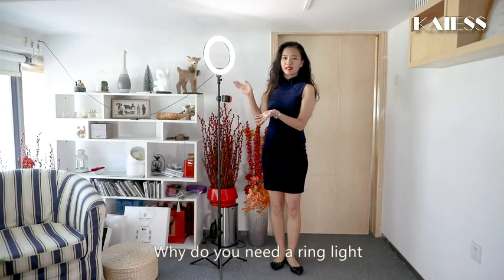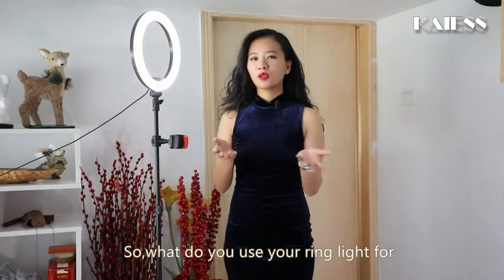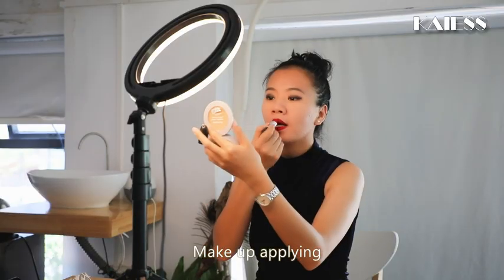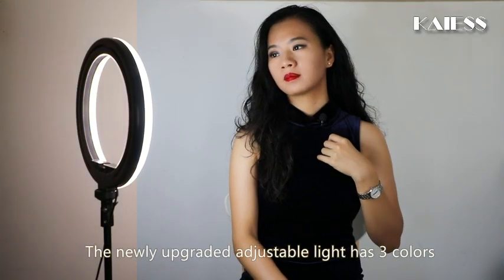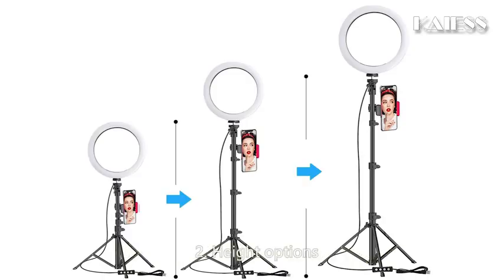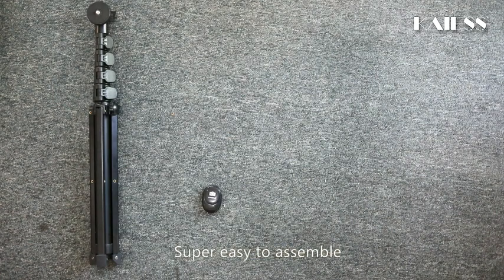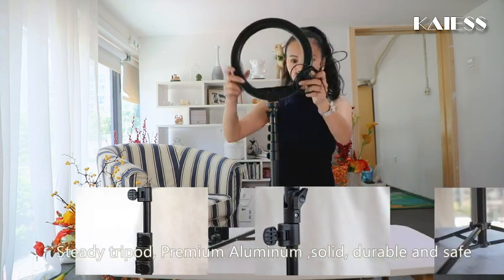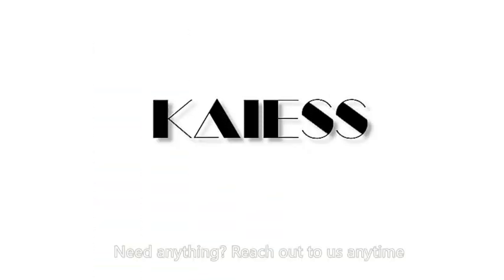Kaiess Selfie Ring Light with Adjustable Tripod Stand & Phone Holder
◀ Kaiess Selfie Ring Light ▶
📦 VIEW ON AMAZON
It's the perfect light ring to do online video Live ( Youtube, Facebook, Ins, Tiktok, Likee ), Zoom Calls, Video meetings, online classes, Google hangouts, Makeup tutorial filming, and great light for video recording. or simply just for daily use such as taking selfies.

Including 3-color lighting modes: Warm Light, Cool White, and Day Light, each mode has 10 brightness levels, and a total of 30 options will meet all your needs in different circumstances. It is the perfect extra light to take away all the unflattering shadows. Compare to the flat lampshade, the light of the upgraded arched lampshade is more uniform and balanced, reduces the irritation of light, and protects our eyes. Influencer equipment must have.

Comes With Quick-Flip locks so you can adjust the angle of the stand directly and a weighted tripod base for increased stability. Extends from 17.5" to 65" and is made of high-quality aluminum, It can be folded as a table tripod or unfolded to stand on the floor.

No battery is needed, works with most devices that support USB ports, like a laptop, PC, power bank, USB charger, AC adapter, etc. Switch Lighting modes and adjust brightness levels, allowing you to find your preferred options in seconds. Set your hands free with the wireless remote control. Android and iOS are compatible.
🏷️ CHECK THE PRICE ON AMAZON